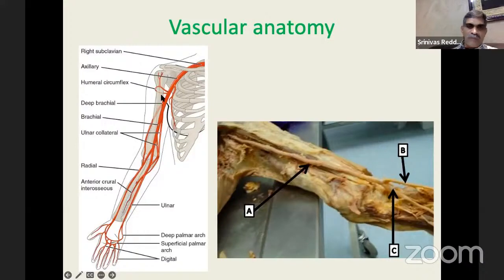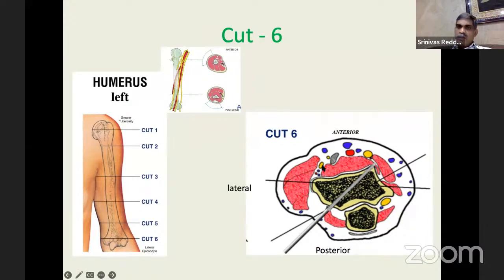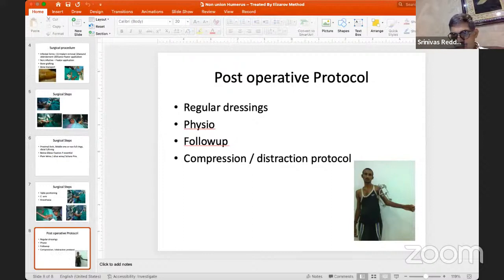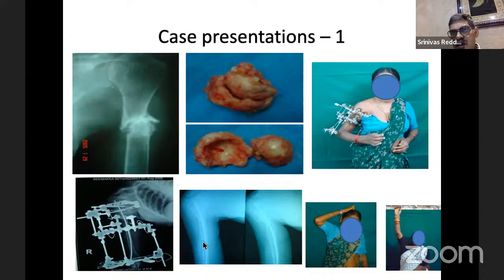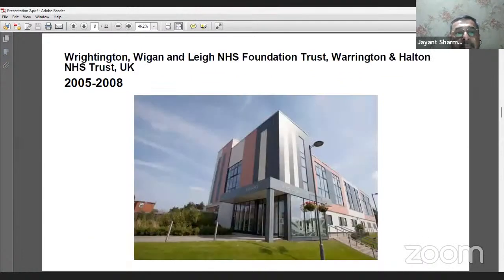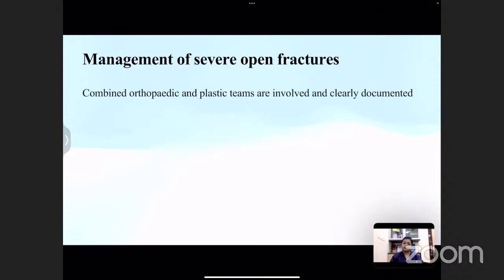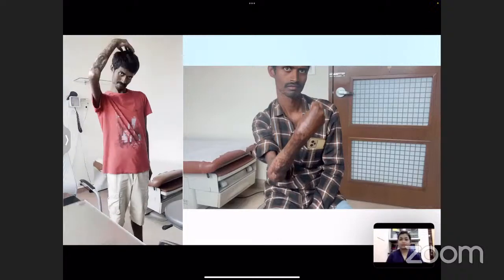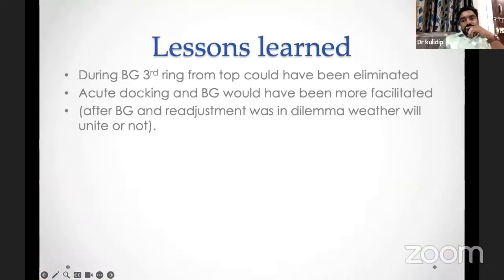ASAMI INDIA BUDDING ILIZAROV SURGEON WEBINAR - Telangana State : NON UNION HUMERUS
Budding Ilizarov Surgeons - Telangana STATE -NON - UNION HUMERUS

🔆Under the aegis of ASAMI INDIA

🔆Case based discussion: Theme: Learn Today Lead Tomorrow

🗓️Date & Time : Saturday , 30 September 2023, 8:00PM

🔆 Moderators : Dr. Jayanth Sharma, Vice President, ASAMI

Dr. Akansha Sinha, State Representative, Telangana

🔆  Topic - Safe Zones in Humerus Non Union Humerus- Dr. N. Srinivas Reddy

🔆 Case Presentation - Infected Non Union Humerus managed with Ilizarov

▫️Bomb blast Injury - Upper Limb with bone loss, Managed with Ilizarov - Dr. Gowtham

▫️ Vote of Thanks - Dr Shamshul Honda

👨‍⚕️Dr. Vijay Bhaskar President, TOSA

👨‍⚕️Dr.Srinivas Kasha Secretary, TOSA

👨‍⚕️Dr. Rajat Agrawal (President ASAMI)

👨‍⚕️Dr. Jayant Sharma (Vice President ASAMI)

👨‍⚕️Dr. Shamshul Hoda (Secretory ASAMI)

👨‍⚕️Dr. Akansha Sinha State Representative,Telangana Asami